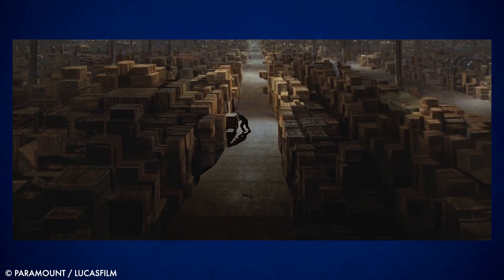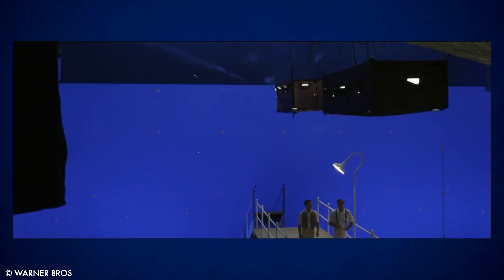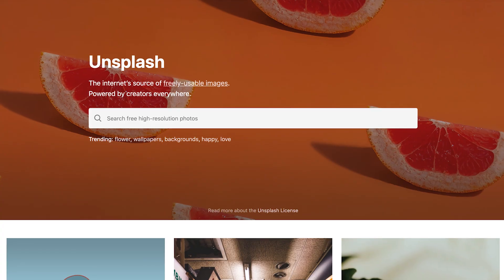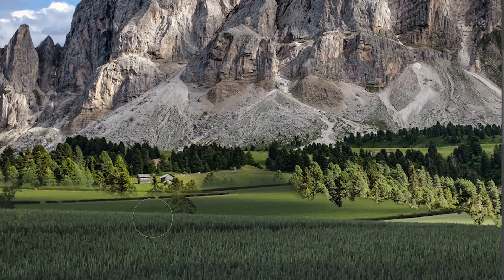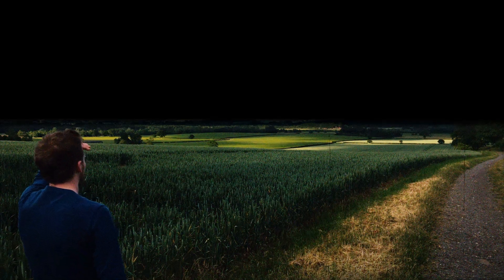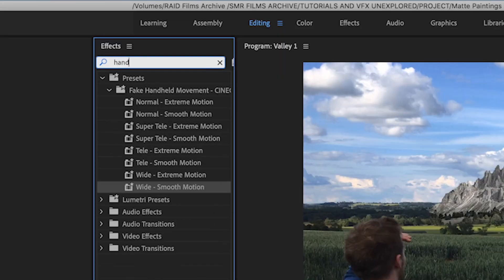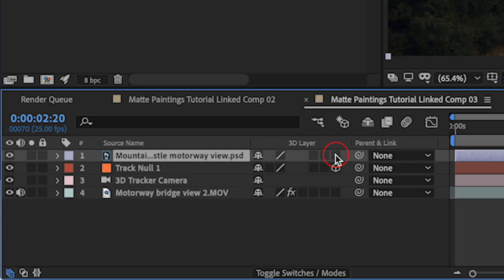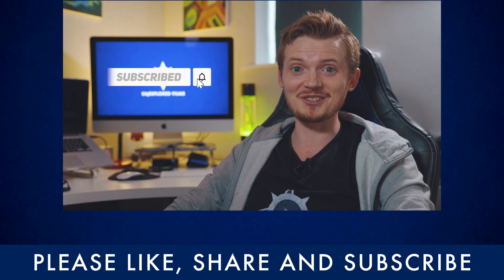How to create DIGITAL MATTE PAINTINGS in your films | Photoshop & After Effects tutorial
This video has been updated and re-uploaded to show a much better process for the Photoshop section!

We've been having fun with 'matte painting' effects in the style of old Hollywood films. Here's my tutorial to get you started if you want to try them in your own films!

There's one particular visual effect that you've probably seen in hundreds of classic films, but it's so cleverly done that you probably never even realized it was there. They've created some of your favorite worlds and they're almost as old as cinema itself.  Matte paintings were traditionally used by Hollywood to allow filmmakers to create the illusion of an environment that could not be present at the filming location by expertly blending live action footage with still images, filmmakers became masters of creating worlds that would be impossible or just too expensive to film for real. Matte paintings have been used since the silent era (as seen in "Modern Times" with Charlie Chaplin). Traditionally, matte paintings were made by artists using paints or pastels on large sheets of glass for integrating with the live-action footage. In the scenes the painting part is static and movements are integrated on it. Some of the most famous and well-known matte paintings can be seen in the classic Star Wars and Indiana Jones films, created by Industrial Light & Magic.

Today we can recreate something in much less time and money using widely-available digital tools such as Adobe Photoshop and After Effects. For a static shot, my method basically involves saving a freeze frame of your video and then opening this in Photoshop. Here you can add your extra elements from other images and stock photos, and then re-export as a PSD for PNG file to retain the transparent areas. Then you can open this with your edit program and drop it in over the top of your footage, masking out any further areas where you need to see movement behind.

For a moving shot such as a pan or a tilt, you can do a similar method but also analyse the clip in After Effects using the 3D camera tracker, and then creating a null object that sticks to the tracking markers. Then you can parent the PSD file to the null and tidy up the edges. See the finished effects from this tutorial

Get unlimited Stock Footage from Artgrid and get 2 extra months with our
Get unlimited music for your videos on Artlist and get 2 extra months with our
Sign up to ProductionCrate for free or paid membership to access their amazing library of assets: ►